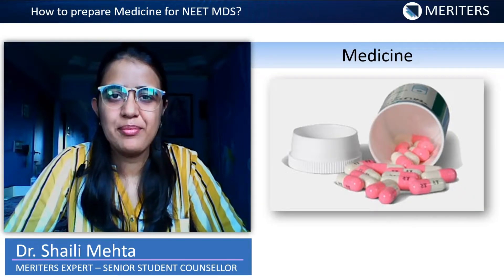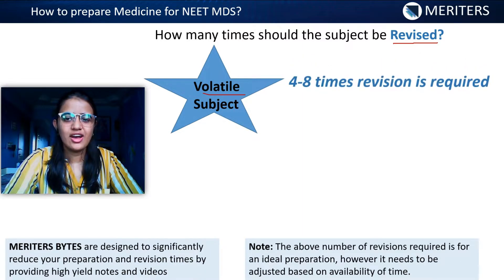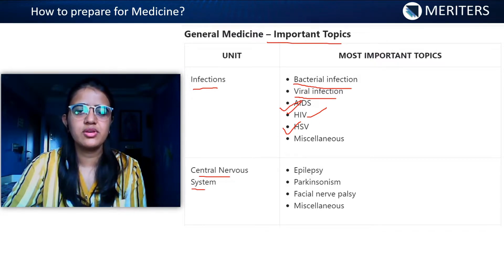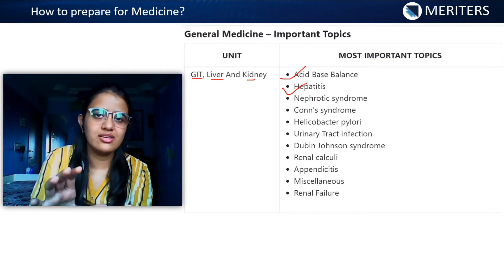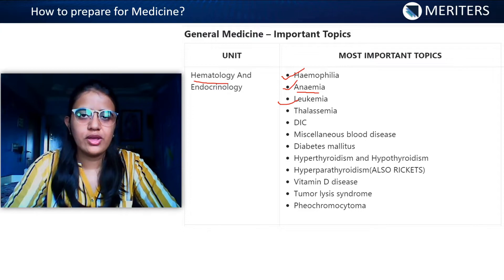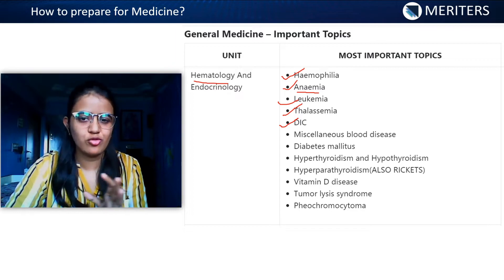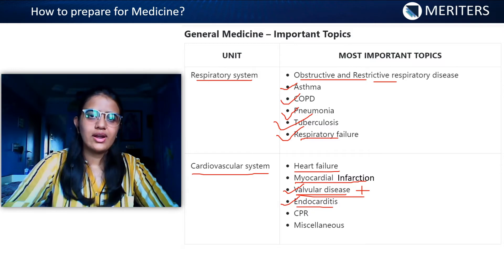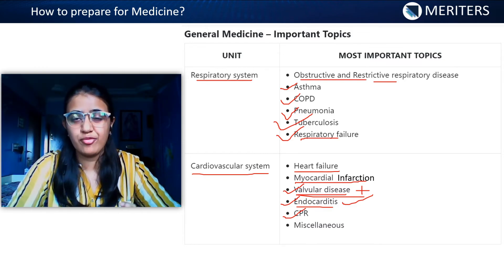How to Prepare - Medicine - NEET MDS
MERITERS MDSPrep presents "How to Prepare?" series of videos and articles which will guide you through the right approach towards NEET MDS preparation.

While preparing for NEET MDS, every student has a certain set of questions in their mind. The typical questions are:
1. What is the subject wise Weightage for NEET MDS?
2. Which Books to refer for NEET MDS?
3. How much Time should be allocated to the subject?
4. How much Time should be allocated to each Topic?
5. How many times should the subject be Revised?
6. What is the Ideal time to Start the subject?
7. What are the Important Topics for NEET MDS?
8. Types of Questions asked?

In this video, MERITERS experts answer the above questions and help you prepare with the right approach and strategies.

Click on the bell icon to get notified whenever there is a new video posted on this channel.

MERITERS MDSPrep - Indias Top App for NEET MDS | NEXT | BDS | AIIMS MDS